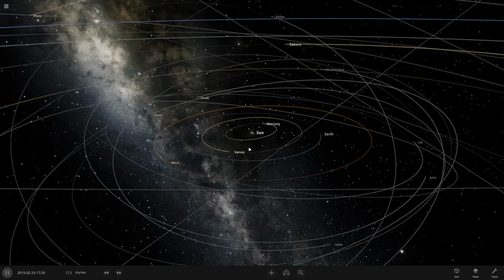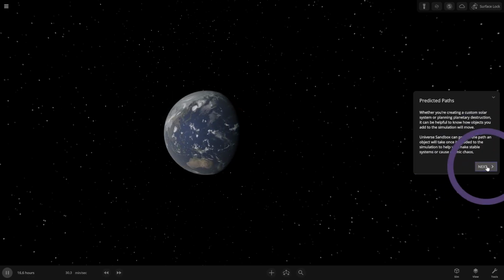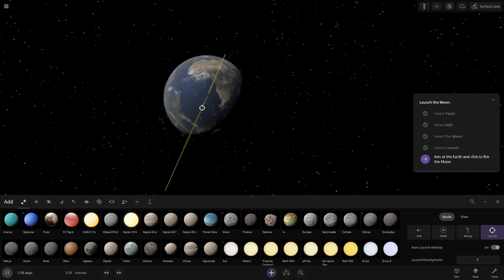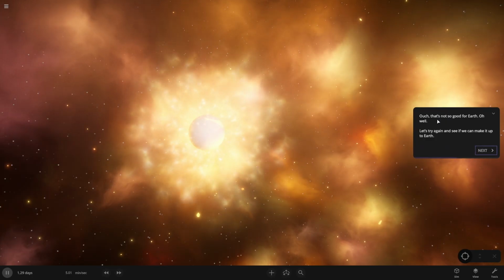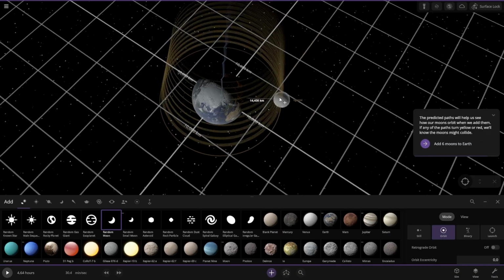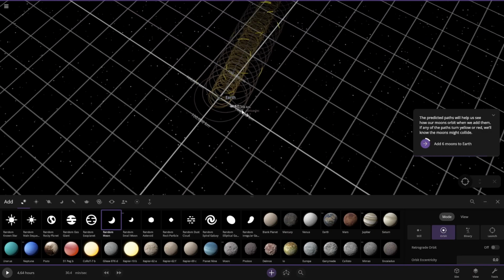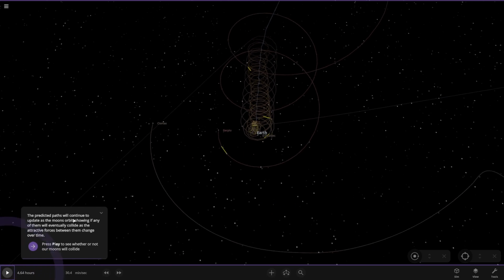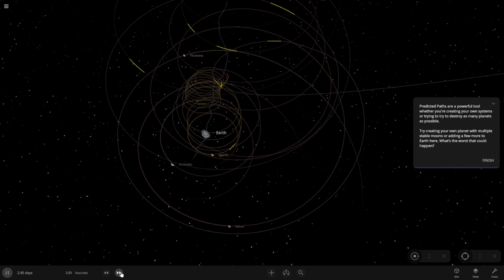What happens when you use orbital prediction lines to cause total cosmic carnage? 🌕💥🌍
In this full-length Universe Sandbox simulation, we explore the Launch and Predicted Paths tools to test trajectory physics and multi-body gravitational interactions.

First, we launch the Moon on a direct collision course with Earth's Atlantic Ocean, turning the planet into a molten fireball of debris. Then, we set up a multi-moon system and speed up simulation time using Predicted Paths—only for an unscripted, completely unexpected collision to blow up the entire system! 🤯✨